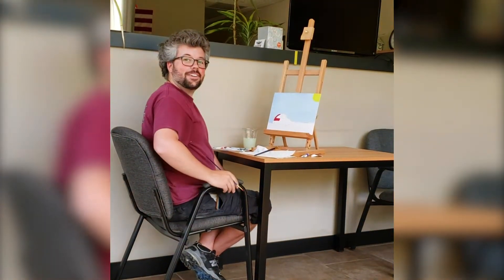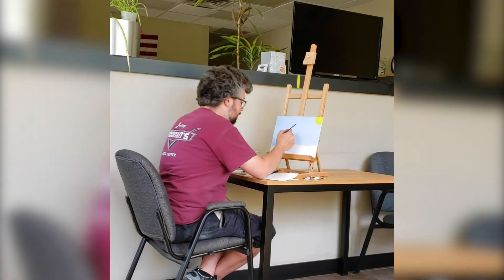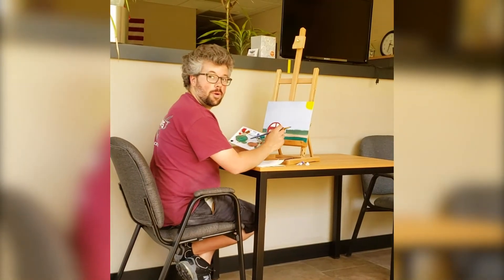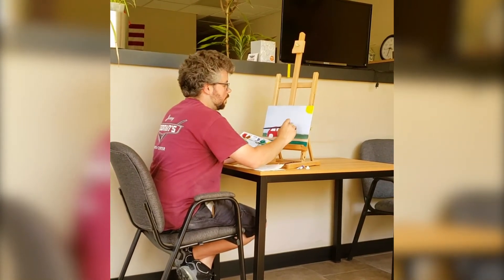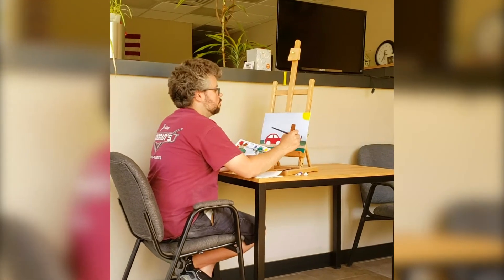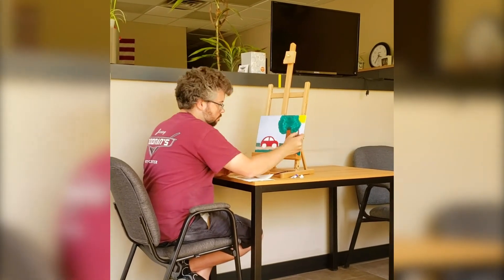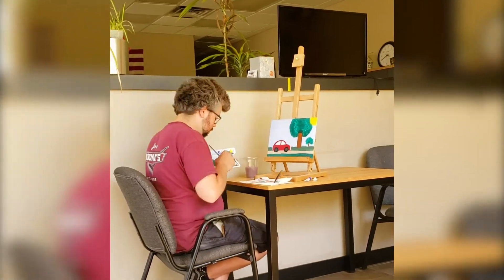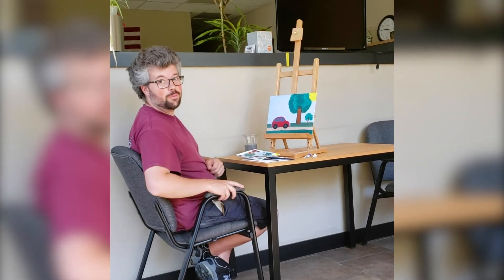Painting With Mike Ross!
With Quarantine hair, you can be anyone you want to be, like an artist named "Mike Ross"!
Hope you enjoy Mike's little painting tutorial!